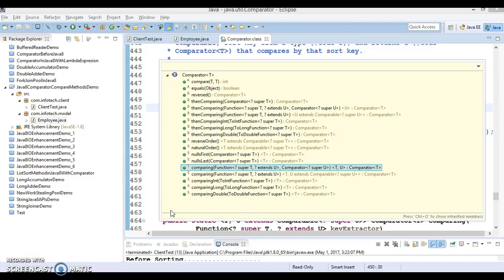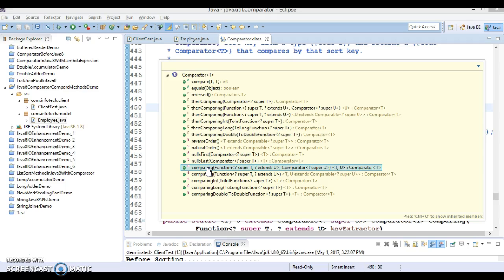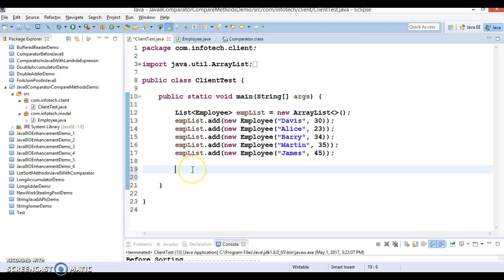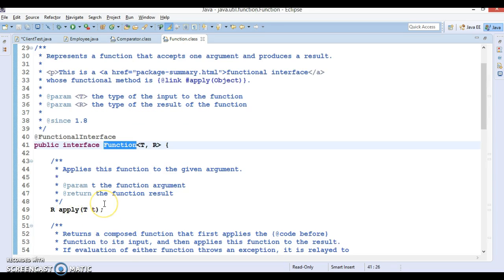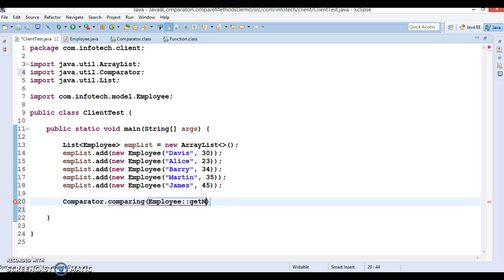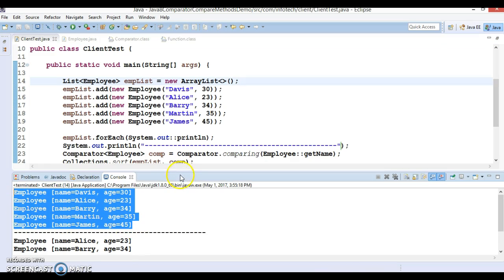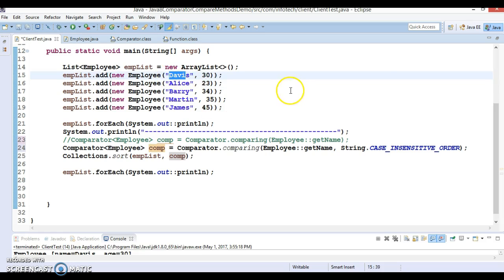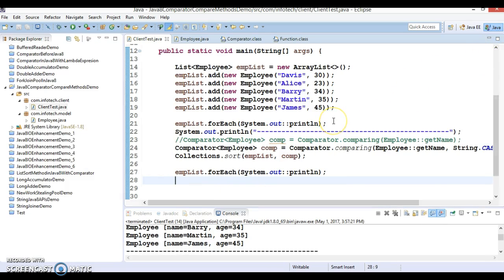Java 8 Comparator’s comparing() methods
In this video tutorial I will explain how to work with Java 8
Comparator’s comparing() method using a demo project
Below is the GitHub link to download source code: